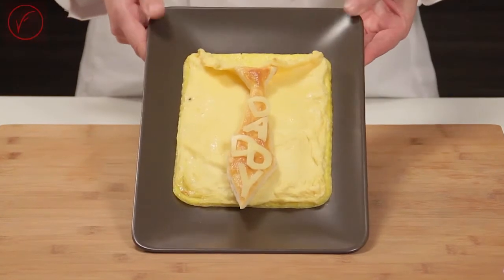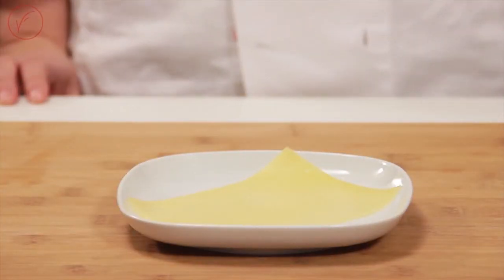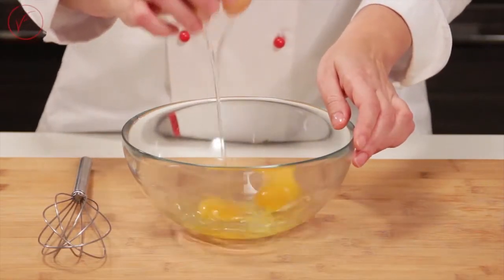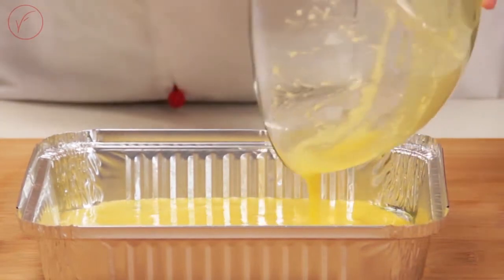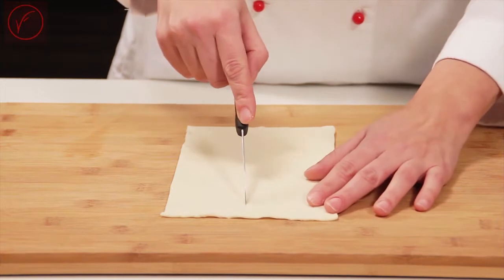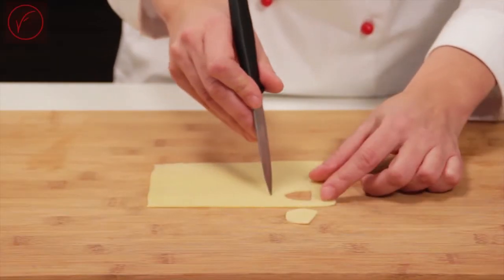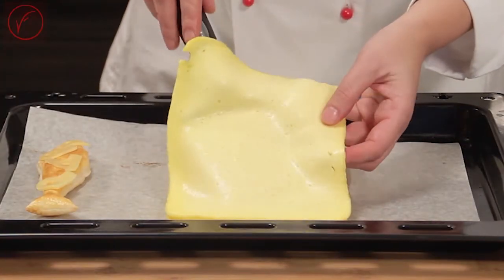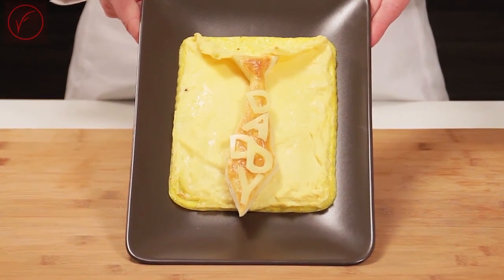"Daddy Day" - Tutorial di VisualFood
A surprising food art plate for Father's Day. The shirt is an omelette and the tie is a shortbread garnishment.

VisualFood® is design applied to food. Nice to see and good to eat.